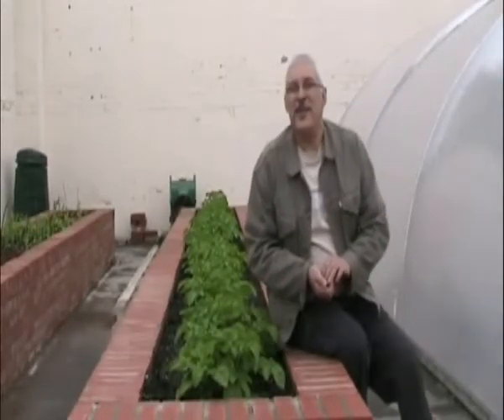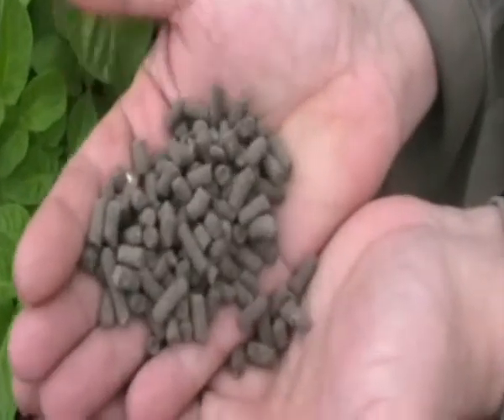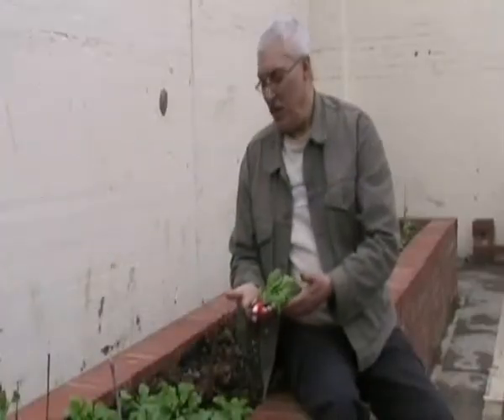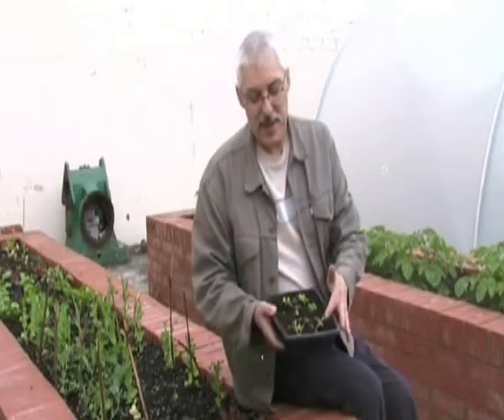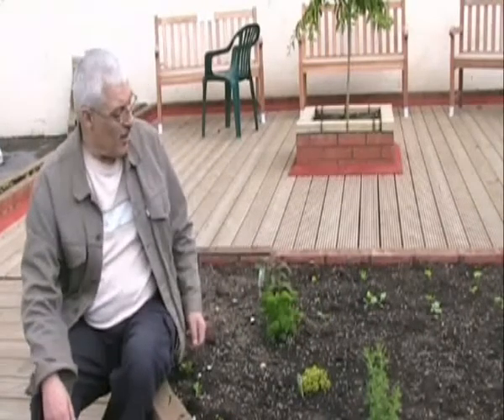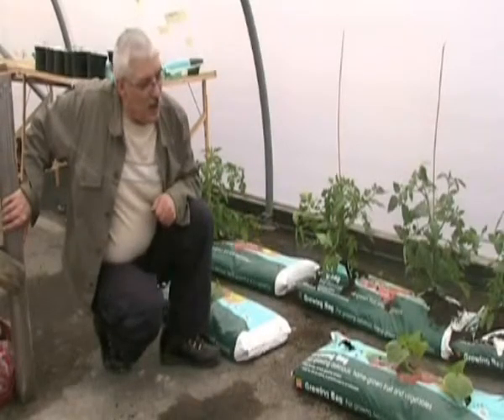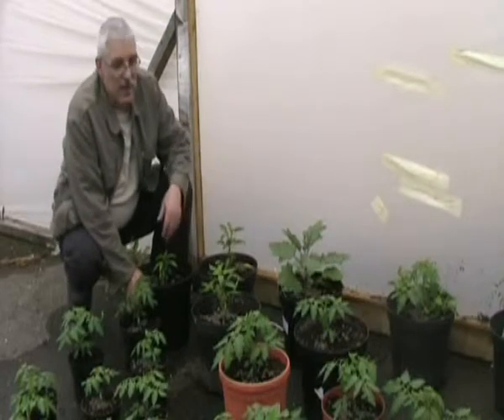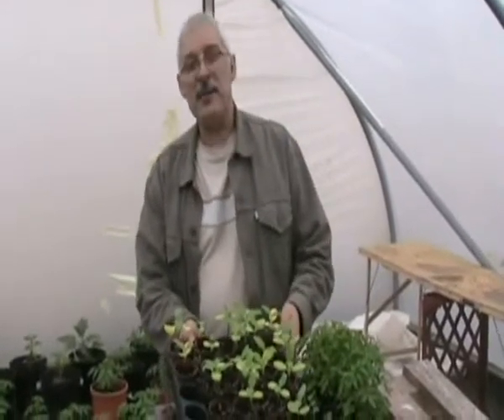Victoria House Community Garden June 2009 Update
Paul gives a June update on the progress of the fruits and vegetables in both the flower beds and polytunnel.